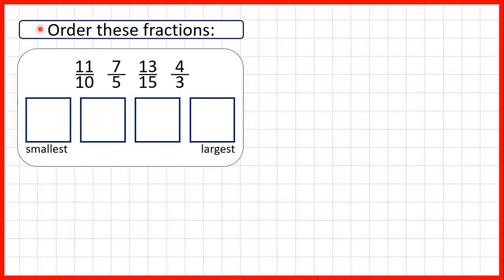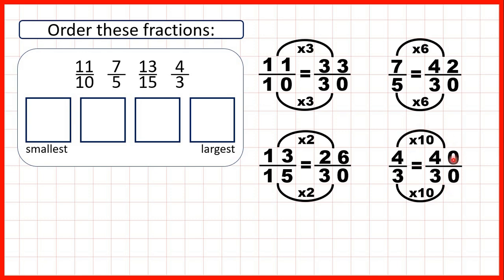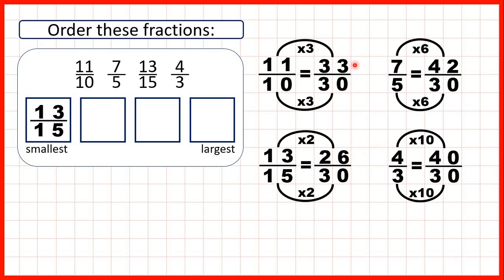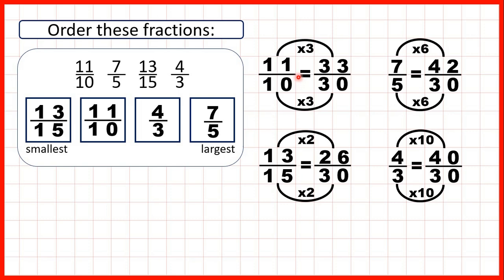Order improper fractions with denominators which are not common multiples | Year 6